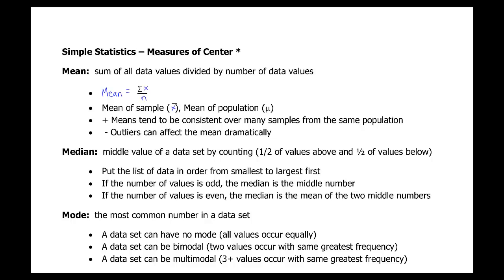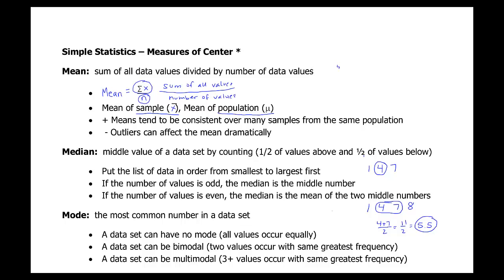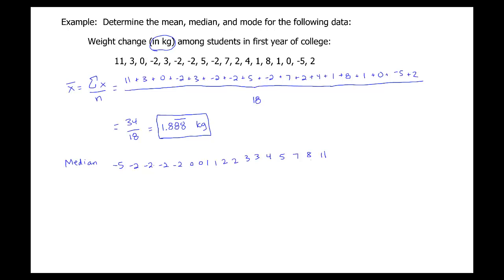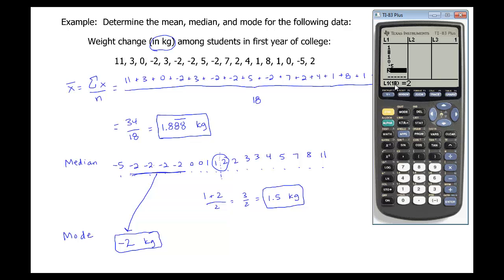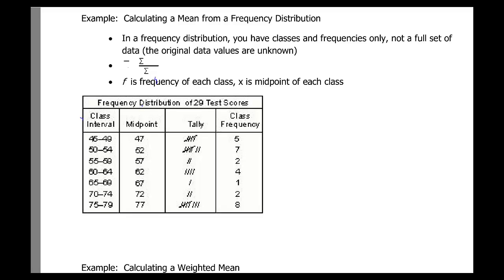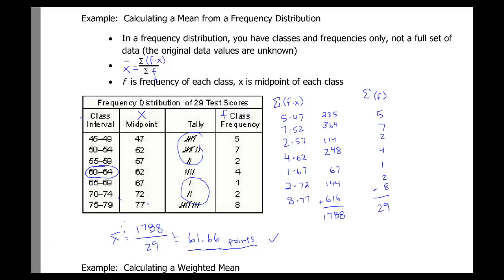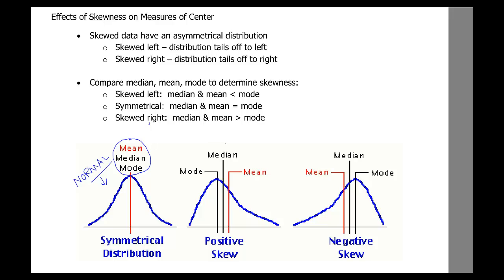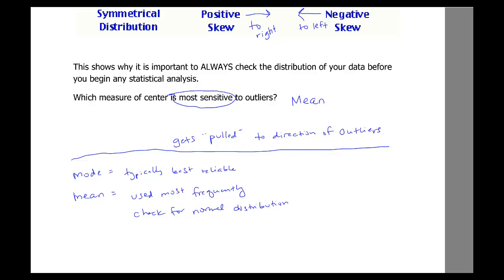Measures of Center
Calculations of mean, median, and mode
Using TI-83 to enter a list and calculate 1-var stats
Calculate mean from a frequency distribution
Calculate a weighted mean
Effects of skewness (outliers) on measures of center